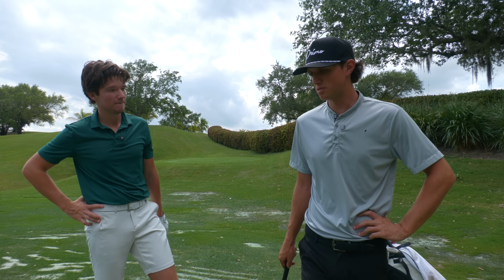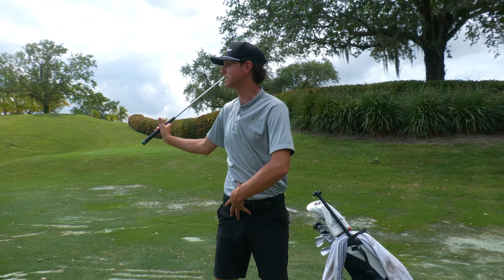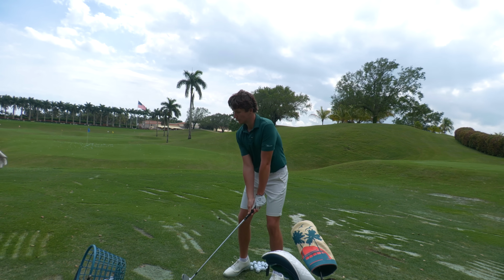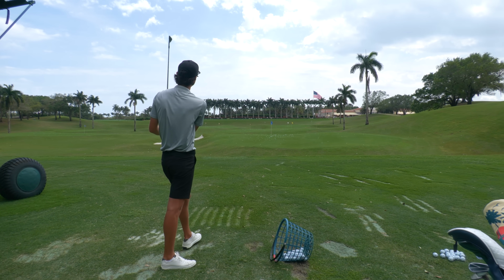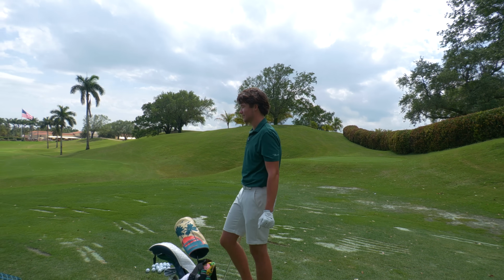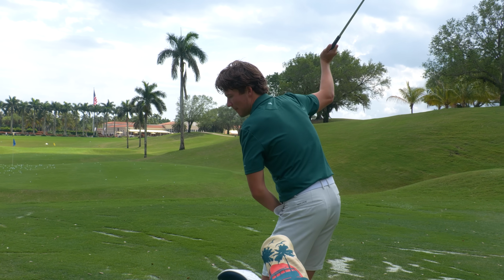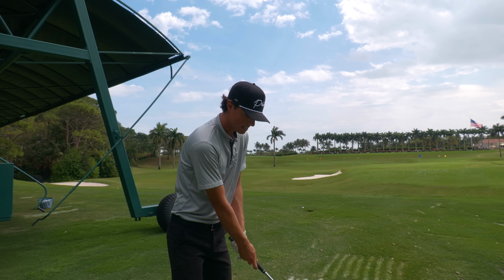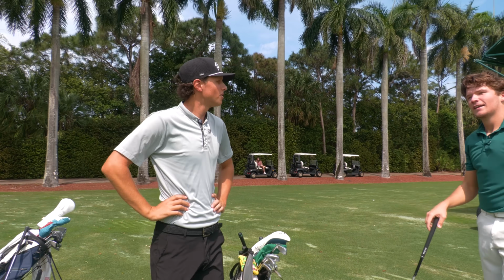Ben Kruper Teaches Me The Pause Swing! (Grant Horvat Teaches)